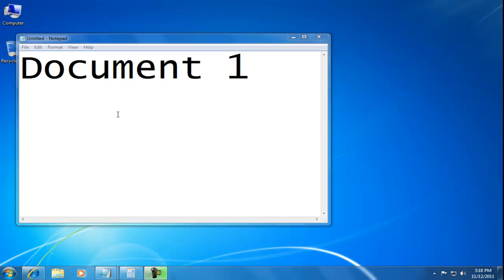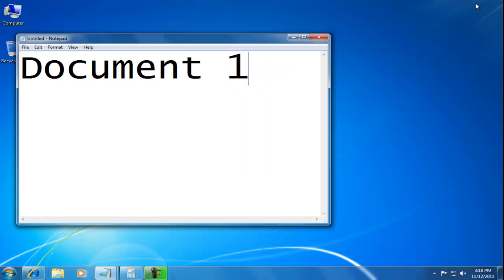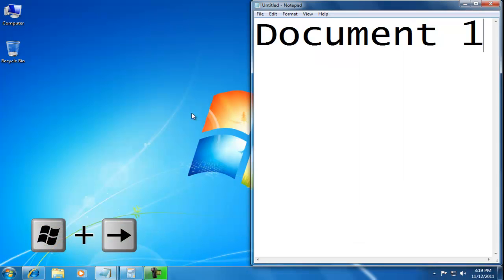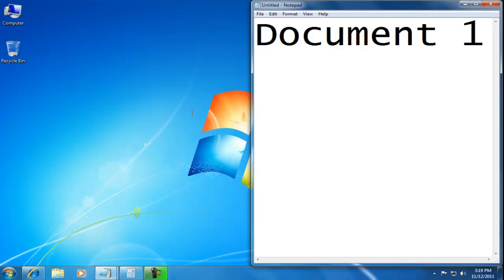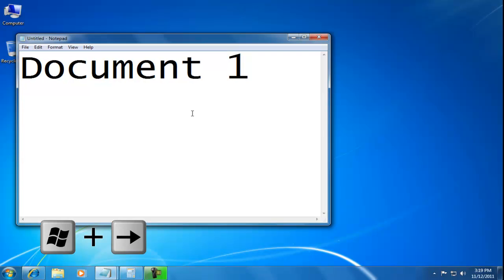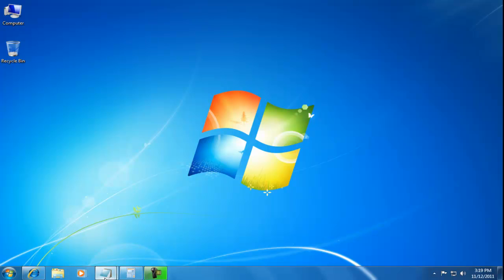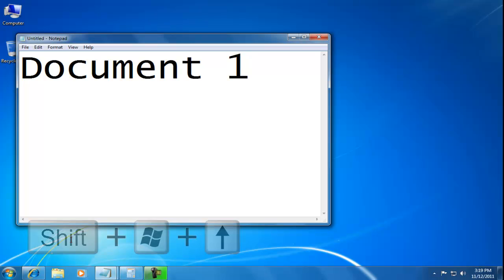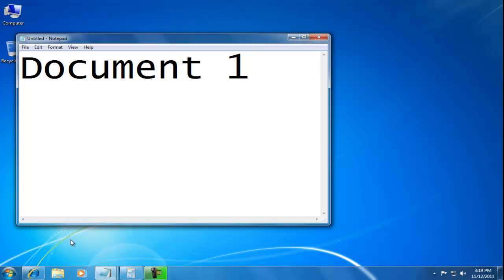How to Use Shortcuts to Resize Windows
This video shows shortcuts to quickly resize windows in Windows 7.